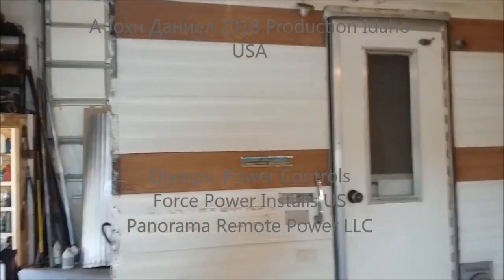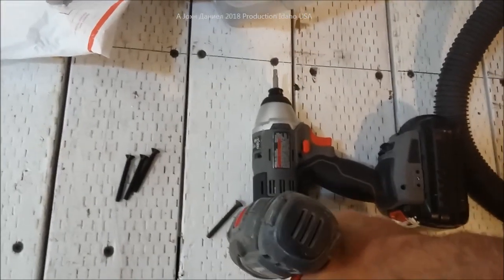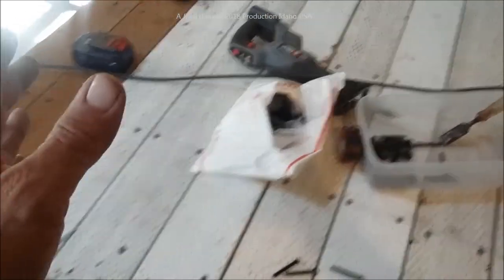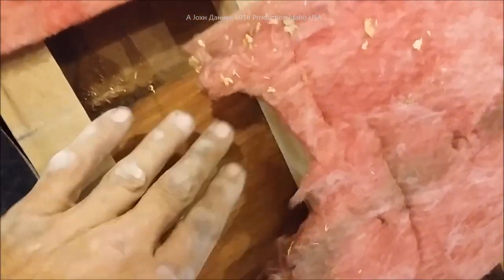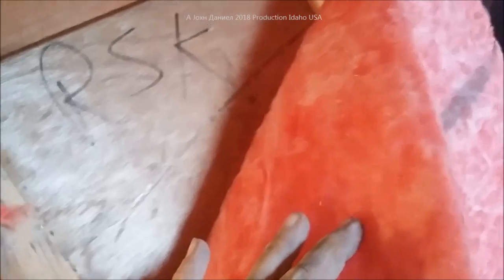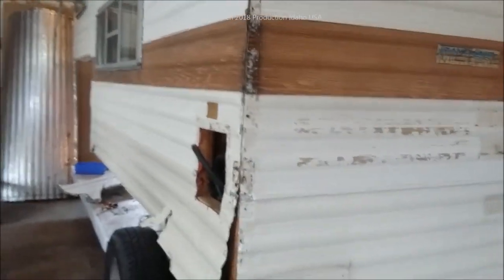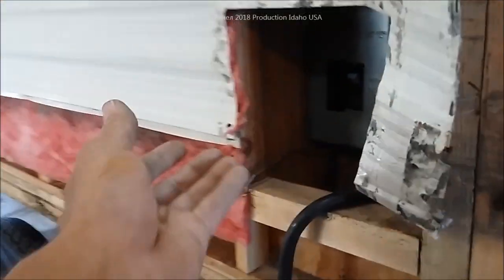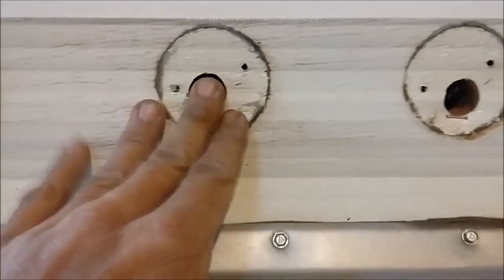BUG OUT shelter, the Demo & Build in stage 2, video 2 ( items to use below)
To be powered by - My PowerBright APS-2200-12 pure sine ,Low 50 watts Galanz mini fridge $109 free ship , MY TIP ✌ FOR MY LONG TERM CHANNEL FOLLOWERS - ⬇️ Complete 1200w OPC SURVIVAL POWER SYSTEM -- 100 Watt Panels ,$120 REAL 50A MPPT ,Solar Connects ,Battery cable USA made ,12/2 Above/Underground for safe DC wiring of lights and appliances. (appliances you can use on 12 volt full list below)
Cheap Inverters with proven 4+ year records of quality - 3000 watt for tool, high amp and start up use, & a 1000 watt Pure sine for sensitive computers, TV's and electronics or just go one big inverter a 3000 watt pure sine (preferred method) for what your system can produce in peaks

***⬇️BEST BATTERIES - aka DEKA SOLAR are Duracell GC2 & B-903-L16 that actually can last 10 years. Made by East Penn, sold by Batteries+ as a Duracell for less. Order online, pick up for cheaper. Don't let more $$ lithium sellers fool you Go best in class or this Below!!!
~HURRICANE LiFePo4~ is the best affordable all in one 100+ AH Lithium option using Pure Prismatic Cells, not the others flashlight cells!!, go to link, add to cart and put in code WIND5 for a discount on all items in there. You can send them parts request, they know more sources.

Proven Parts List Based on the 2015 Prepper Mountain version of "LIVE OR DIE 1200 watt 12 volt to 120 volt Home Survive/ Protect/RV System" - for off grid power basics
Get your 12 panels, 2 controllers of 50 amp, right inverters, 6+ GC2 or L16 batteries, (8 better) and options for a small wind turbine ( listed below) exist at this power size of build. Total cost $2400 to $3000
*12 volt cooking appliances. Examples - Check it! Truckers Know!!

Ask direct questions to fit your exact plans, I can direct you to best wire gauge, light/appliance option, inverter options to your solar/wind area based needs.
(I only repair & install since 2006, I do not sell any items seen)

Ali-EXPRESS DIRECT my insider deals, Open Parts Sourcing for my videos is

#1 Coffee in the Shop By COMMUNITY
REAL Gaina Ceramic Coatings is

Watch the next video showing how to Wire it up with this Conntek 7-Way Trailer Plug.